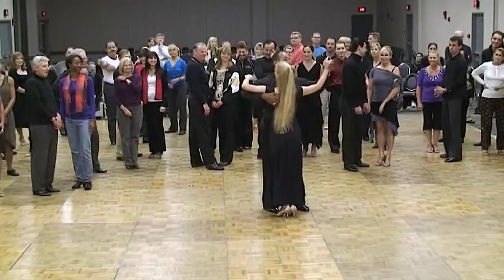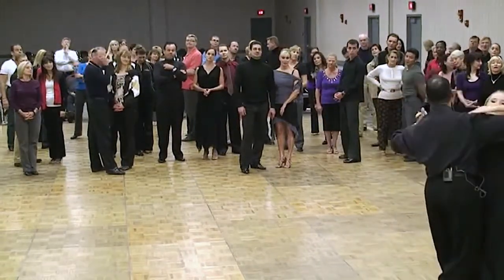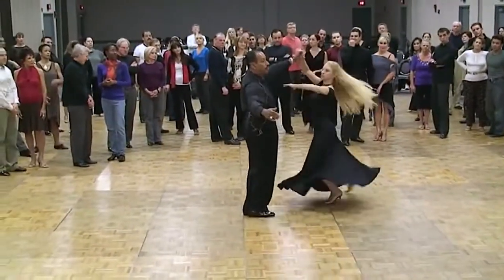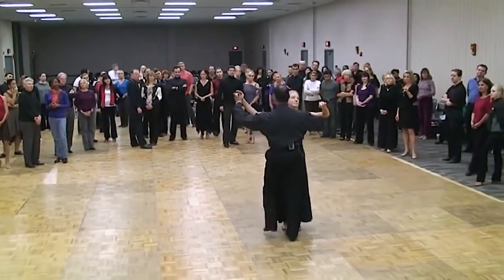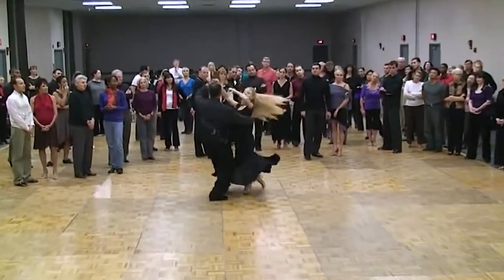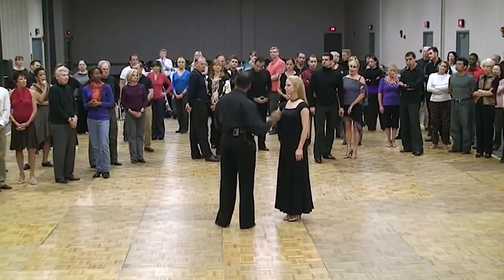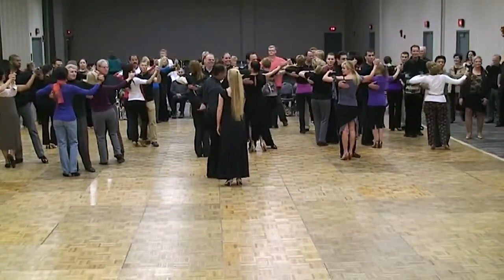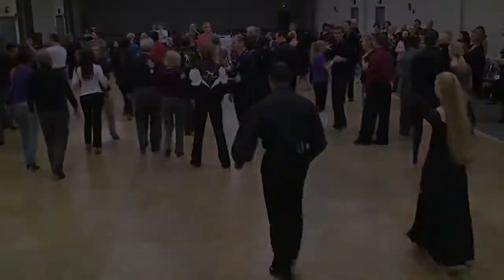2009 Ohio Star Ball Segment from Rufus Dustin Smooth Lecture assisted by Larinda McRaven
The Ohio Star Ball is one of the premier Ballroom & Latin dance competitions in the world. Takes place every November in Columbus, Ohio.